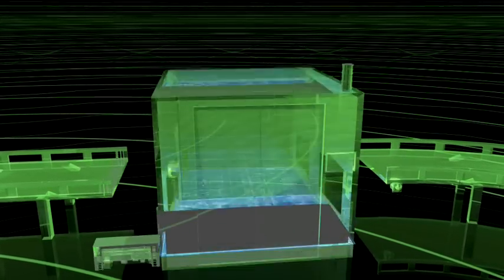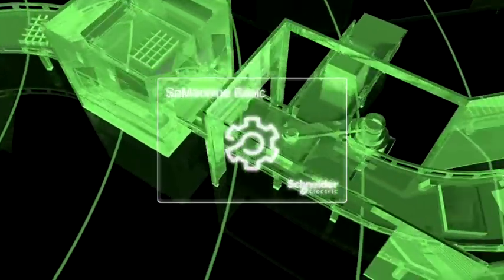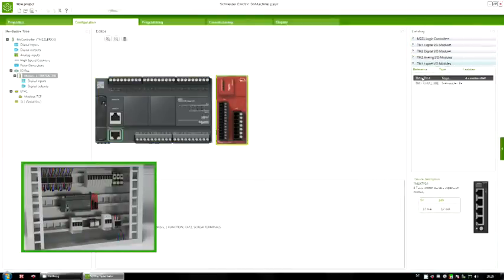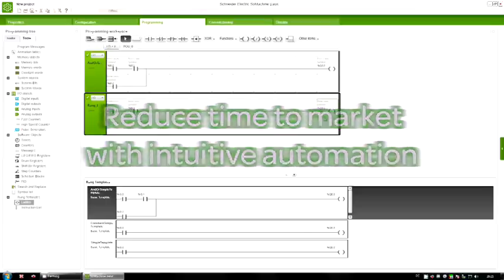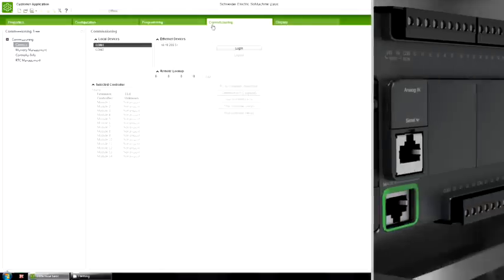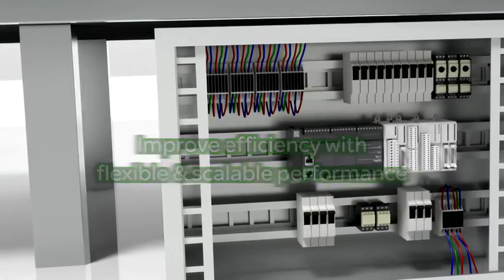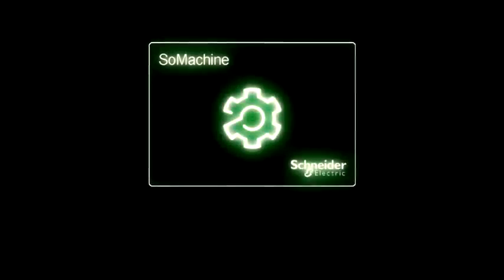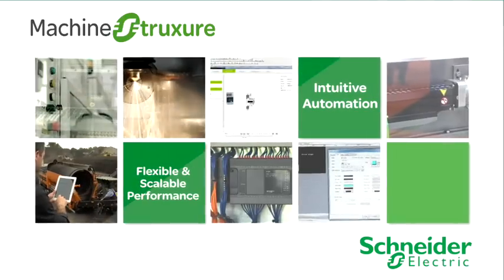SoMachine Basic -- Software for Modicon M221 Controllers (see revision)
See how to program any functionality of your machine as easy and as fast as possible and discover SoMachine Basic- Schneider Electric's lightweight software solution dedicated to our new Modicon M221 controller. The intuitive automation of simple machines within just four steps: Hardware configuration, programming, display configuration, commissioning -- and your machine is running!